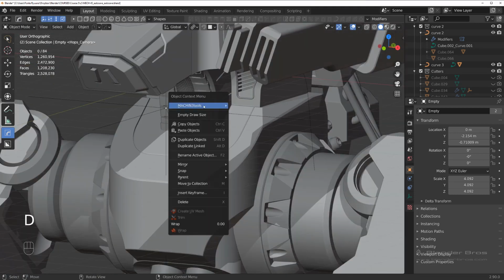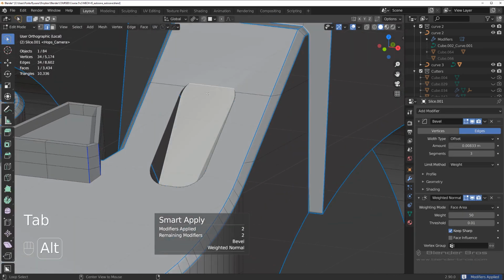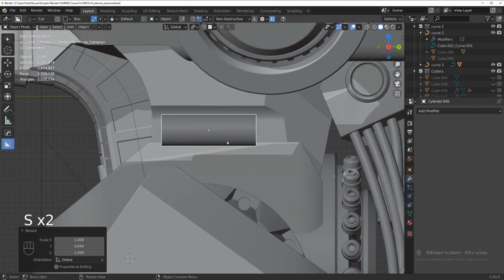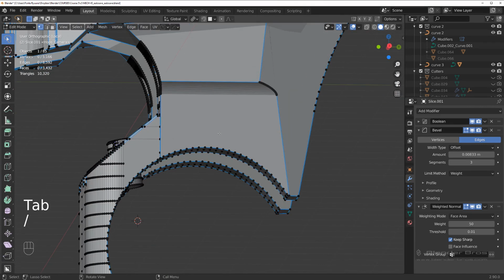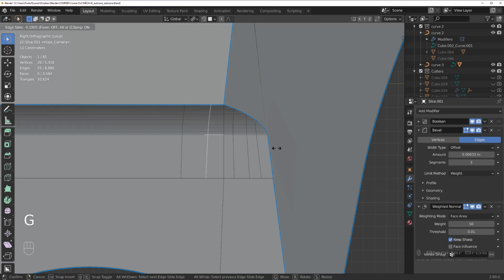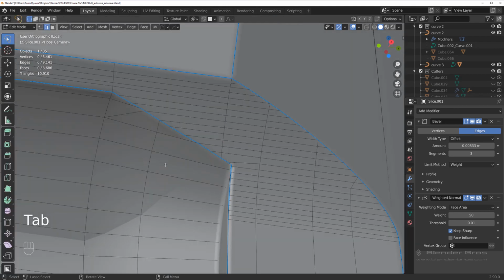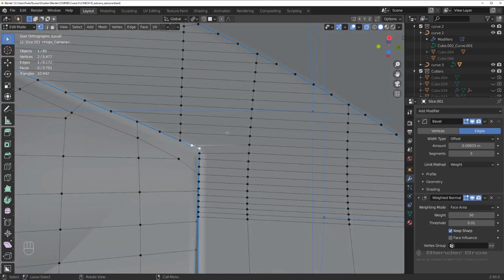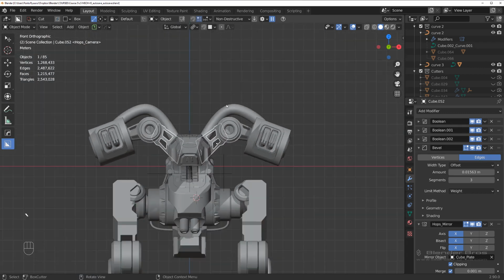RAVEN vid 29 torso top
Mech_02_Videos_BlenderBros